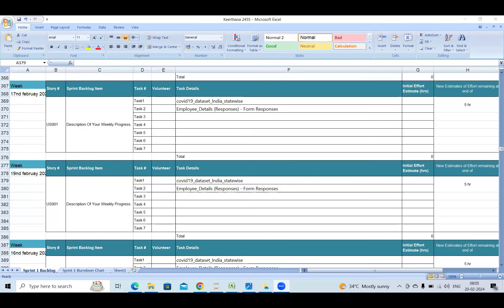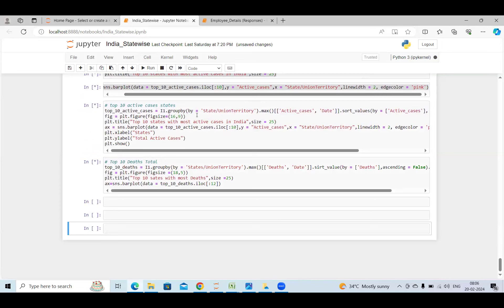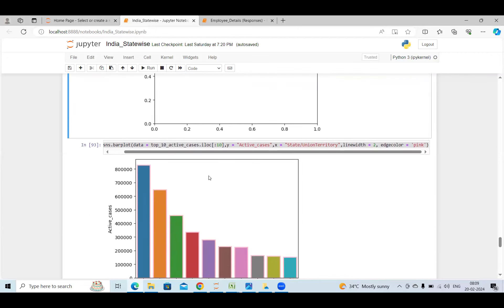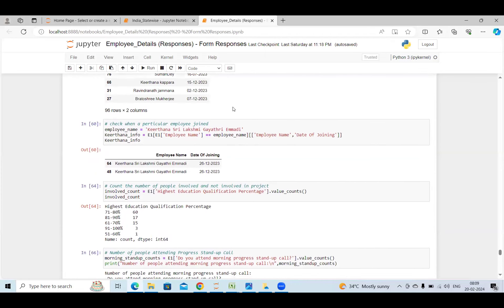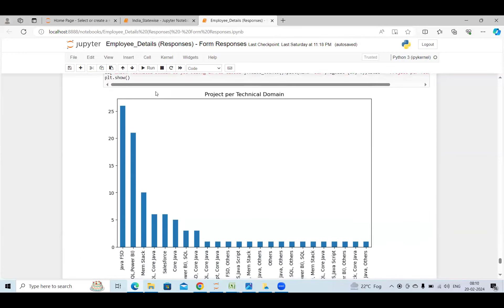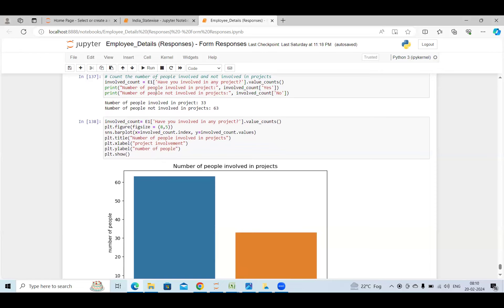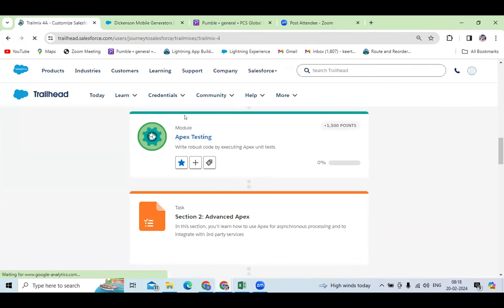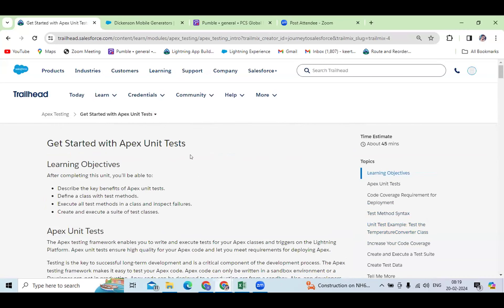PCS Global Transforming India | Morning Python / Salesforce Stand-Up Call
PCS Global Transforming India